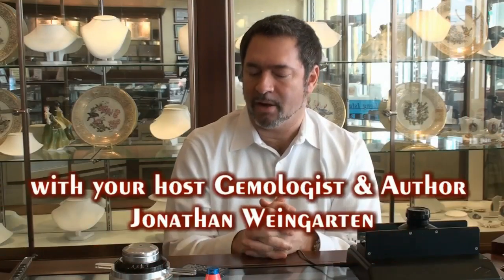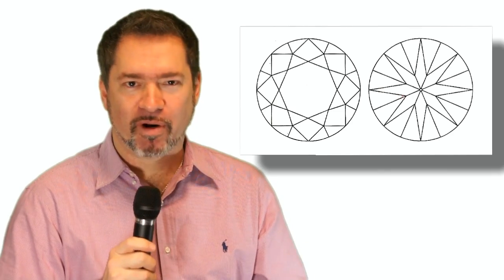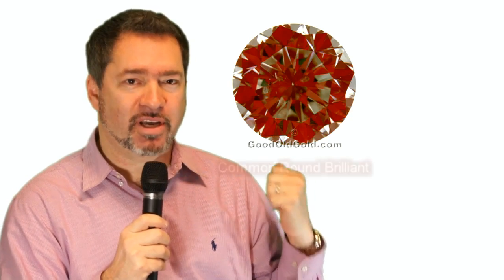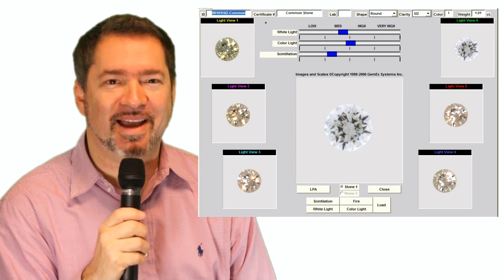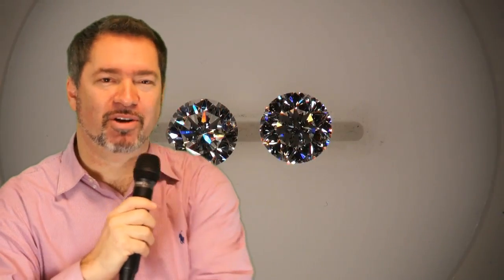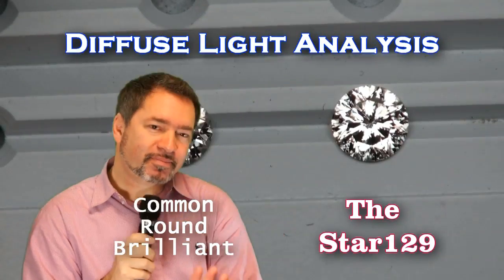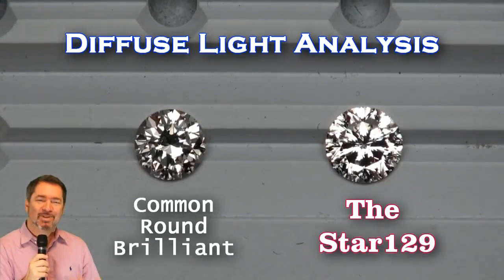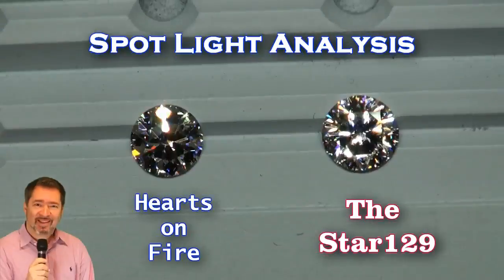The Star129 Diamond